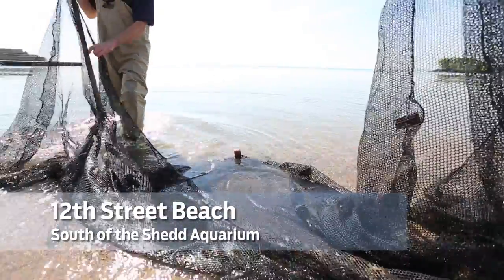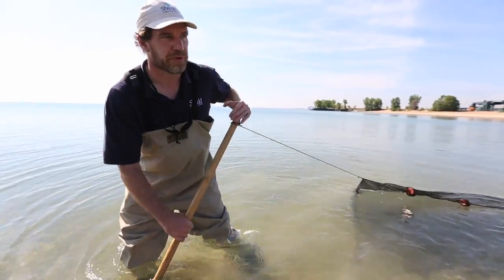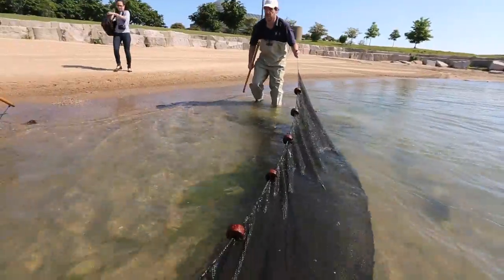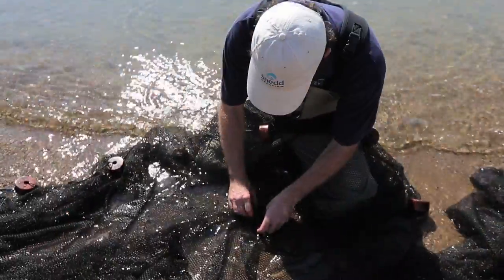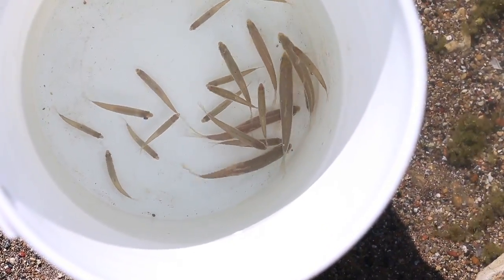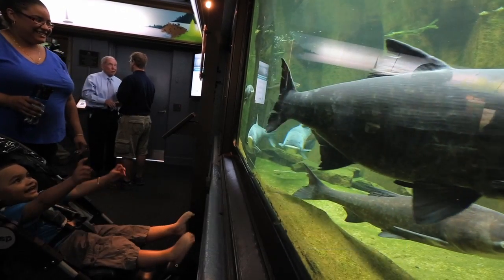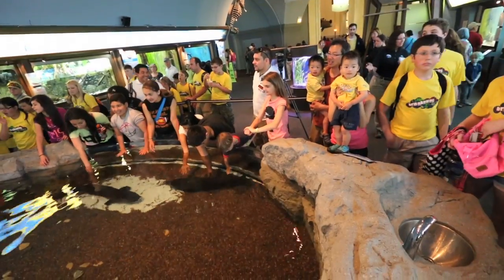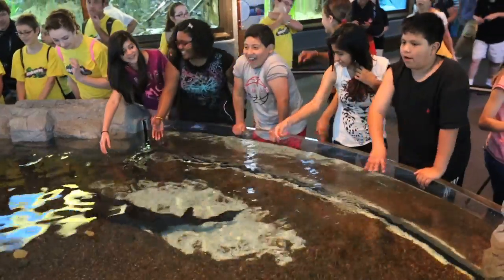Studying aquatic habitat in Lake Michigan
The Shedd Aquarium opened a new exhibit, At Home on the Great Lakes, which looks at aquatic habitats that live in the lake and scientists net fish to collect data on June 11, 2013. (Jose M. Osorio, Chicago Tribune)